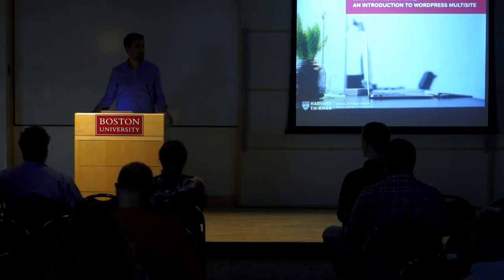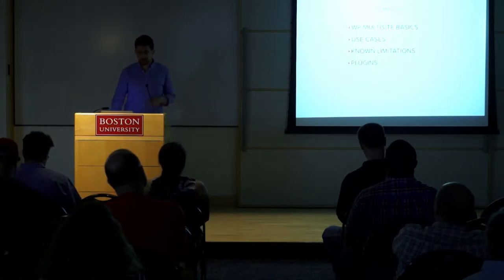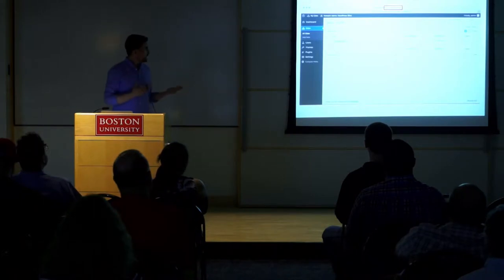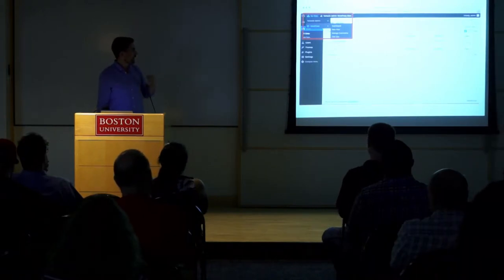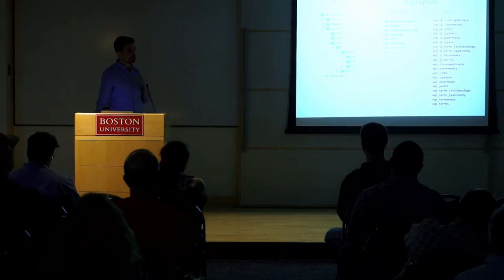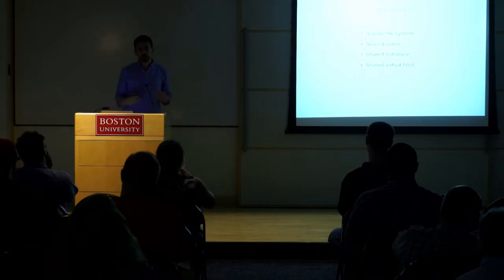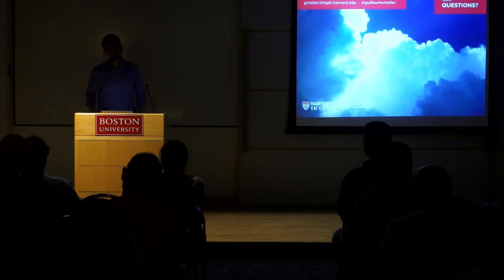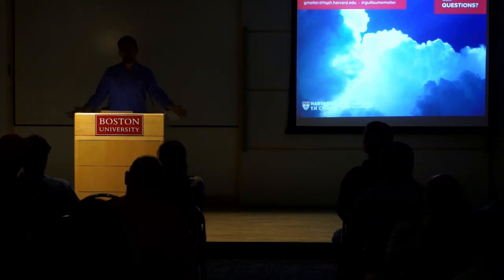201706 bostonwp Introduction to WordPress Multisite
Guillaume Molter

A lot of users have never heard of WordPress Multisite, and when they have, it usually comes with misconceptions about what it is and what it can do.

In this talk I'll do a full introduction of WordPress Multisite, its pros and cons, and show how small and large organizations, which usually have more than one website, can use it to manage their presence online more efficiently.

20/30 min Slideshow + talk - 10/15 min Q and A.

Keynote:
- Introduction
- What is WP Multisite
- Known limitations
- Plugins
- When to use WP Multisite: use cases

Bio

Guillaume is a Senior Web and Application Developer at the Harvard T.H. Chan School of Public Health where he manages 1900+ websites with a WordPress Multisite installation.

He has been using WordPress as his C.M.S of choice for the past 7 years, and has contributed to several plugins. He recently submitted his first patch to Core.